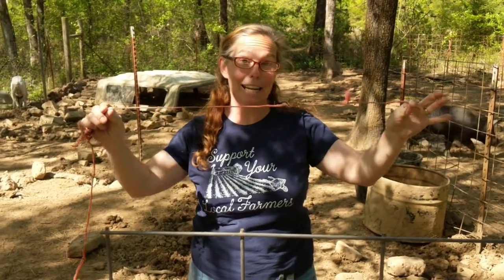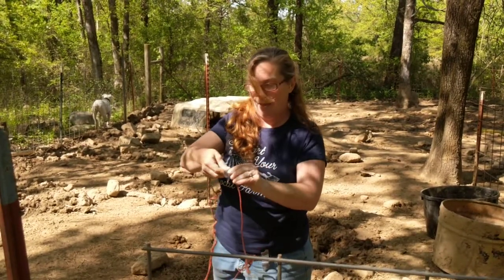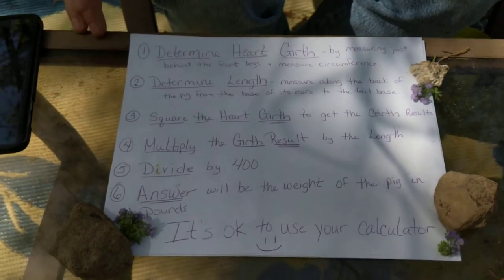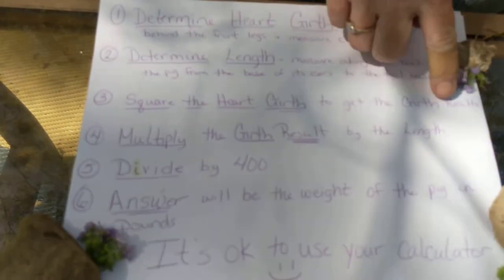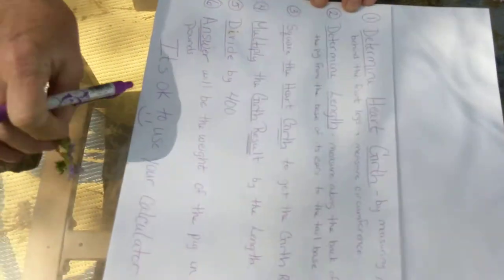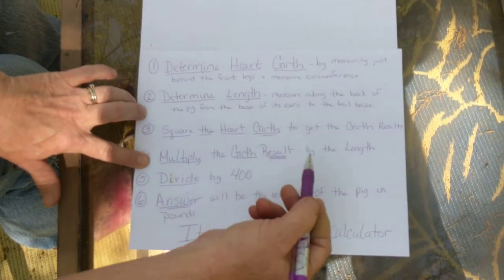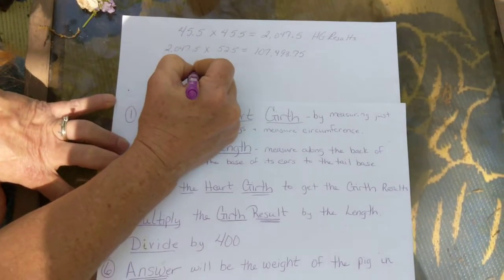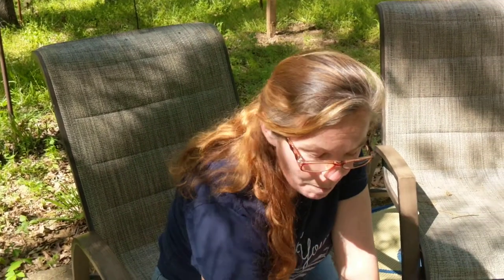How to measure/ weigh a pig for butchering.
Ever wonder if your pig is big enough for butchering? In this episode, I show you a do-it-yourself way to measure your pig and convert it to pounds. This isn't an exact science for weight, but it'll get you pretty darn close, if not right on the money.